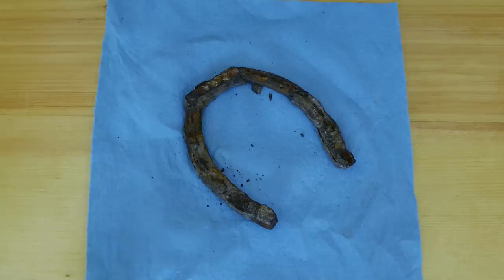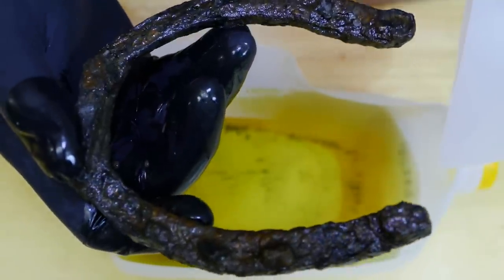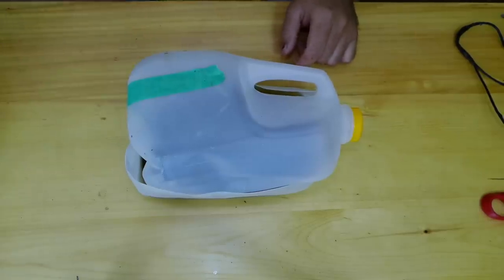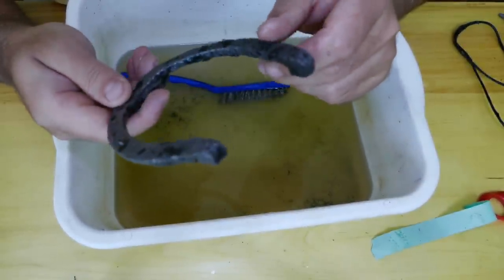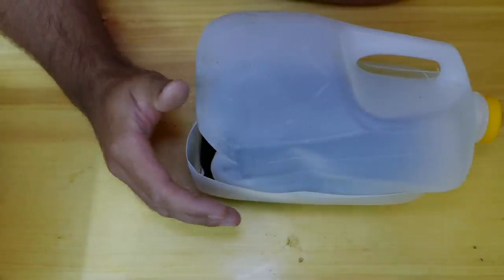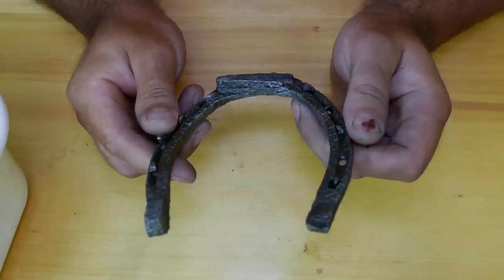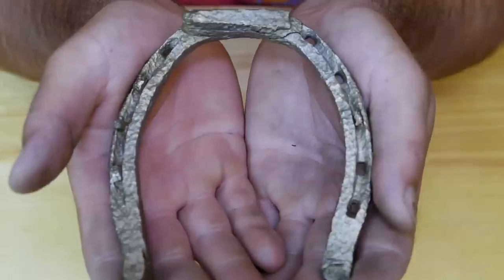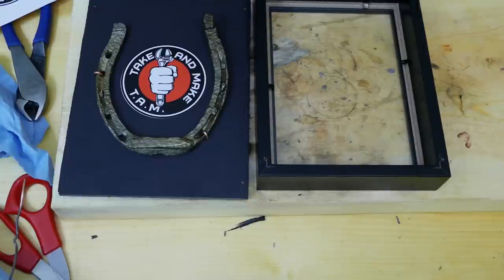Antique Horseshoe Restoration. One Month in Evapo-Rust!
Hello, everyone!

Please welcome my fresh restoration, this crazy old Horseshoe which been sitting in the ground for who knows how long!

This was quite challenging and took a lot of time to complete!
Please enjoy and tell me what you guys think about it!

My Camera
My Video Editor